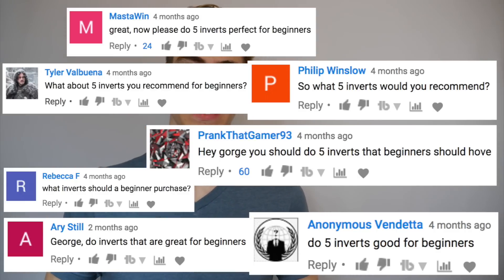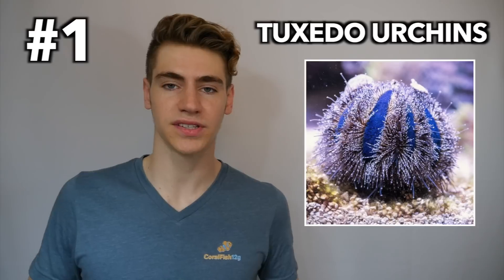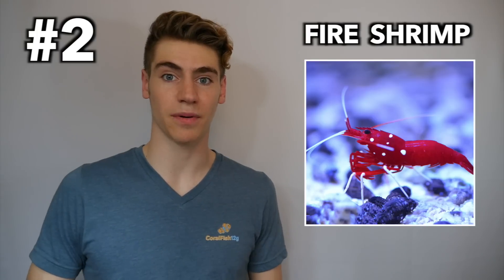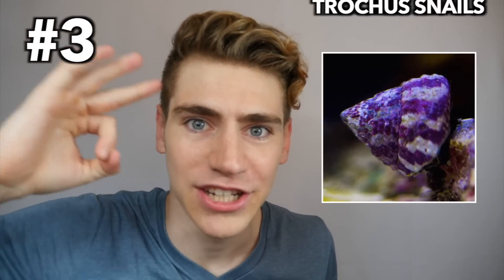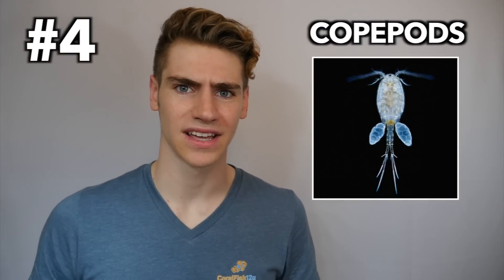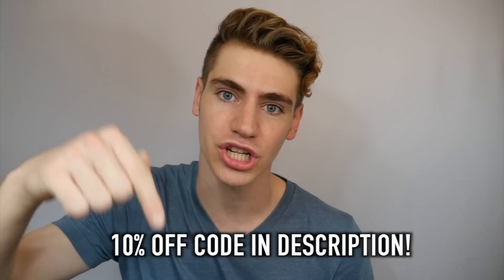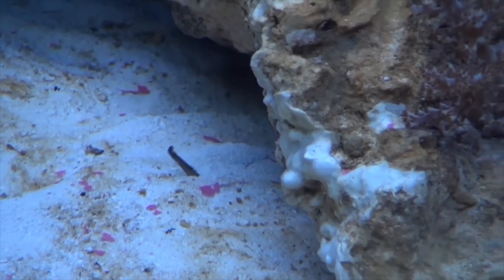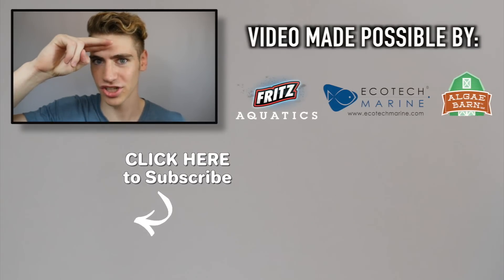5 Inverts PERFECT for Beginners! - Setting Up a Reef Tank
Invertebrates are some of the most beautiful and captivating creatures we can keep in our home aquariums, but this also makes choosing the right ones, extremely challenging. In this CoralFish12g video, I’m going to help you narrow it down with 5 inverts that are perfect for beginners starting out in the saltwater aquarium hobby.

Special thanks: Nano_Joe for extra footage!